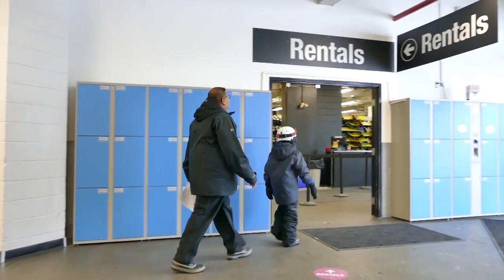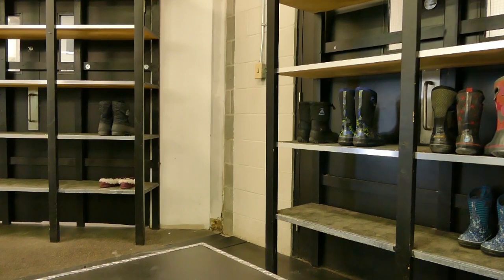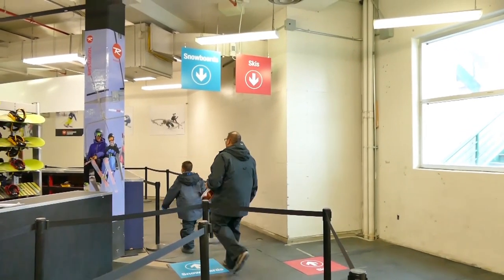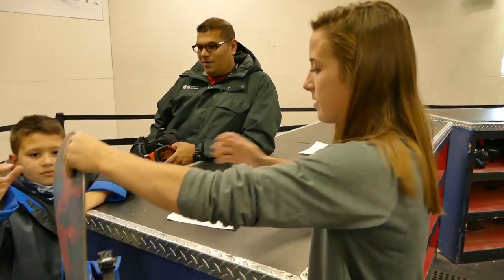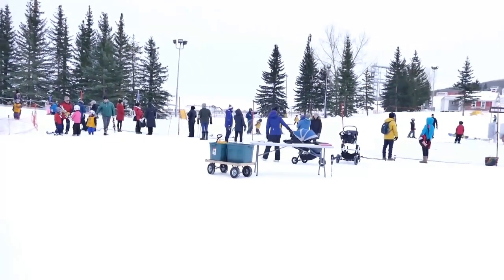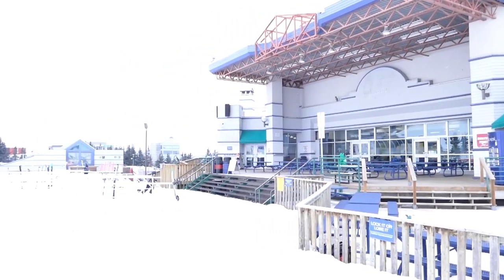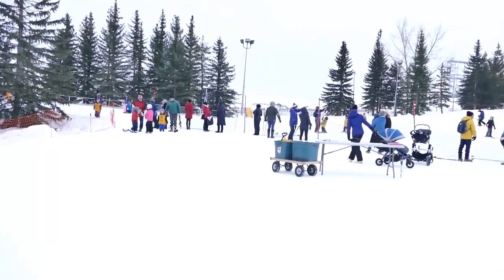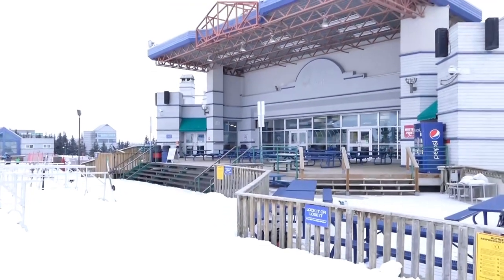Checking in to your first Ski/Snowboard Lessons at WinSport